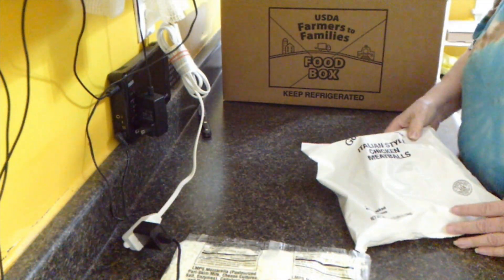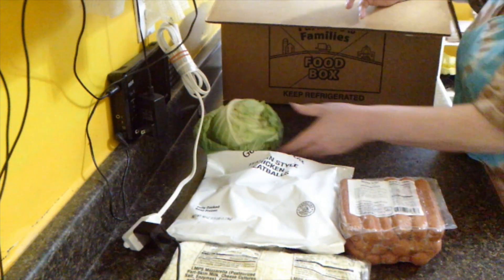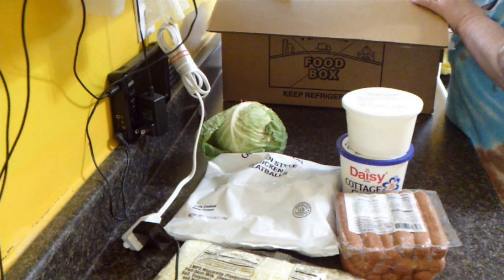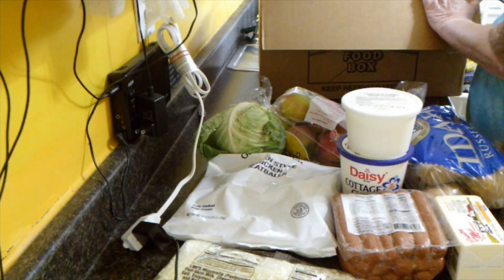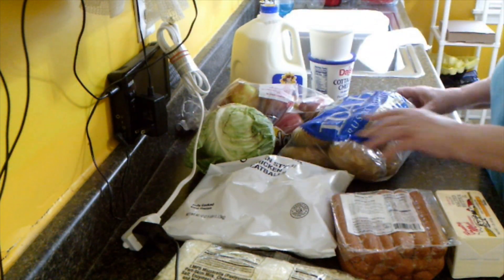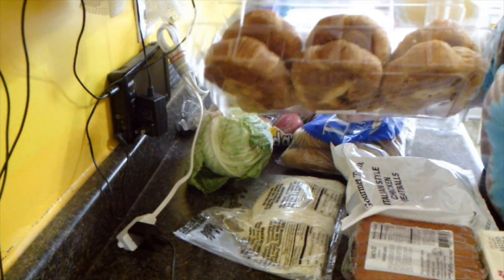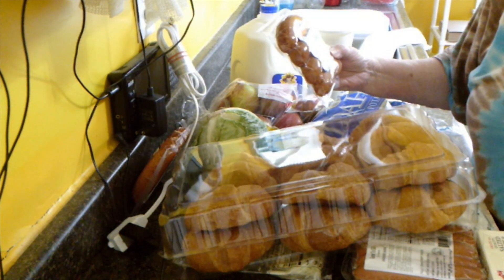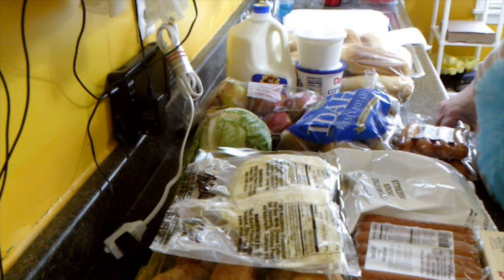Foodbank haul 4 17 21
My latest foodbank haul is much closer to that of a one or two person household and I like that.  I still end up giving some of the food away to keep from accumulating too much in my house.

(please include gift receipt)